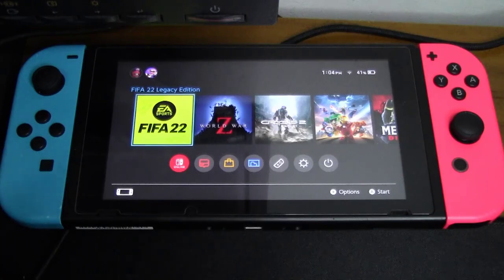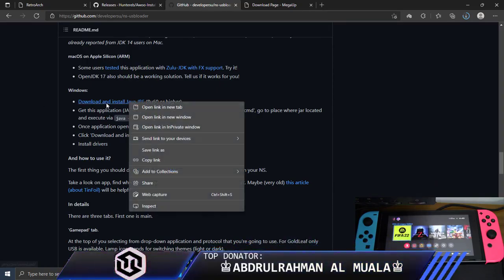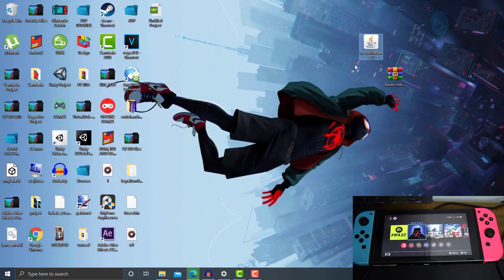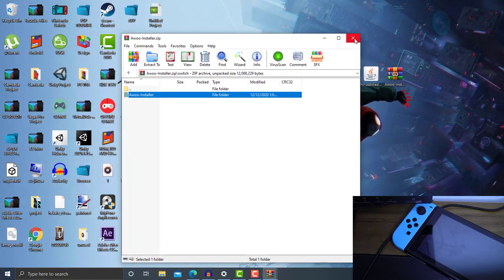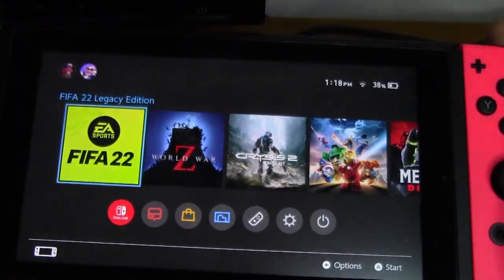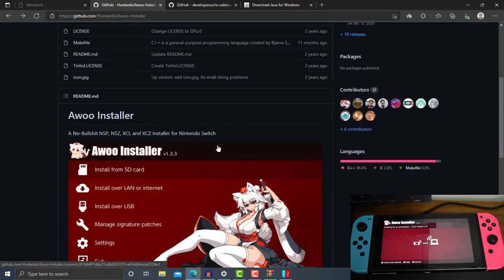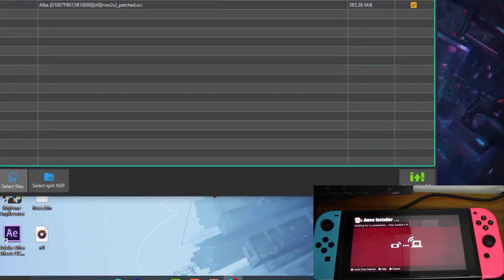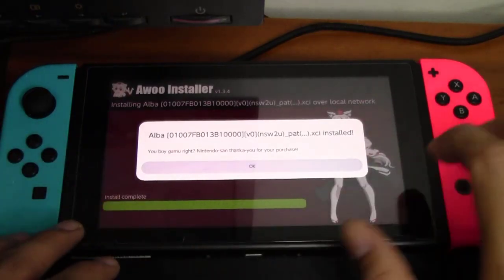How To Install NSP Files on Switch | Homebrew Guide 2025 🕹️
ALL LINKS IS IN THE COMENTS

In this 2025 guide, I’ll show you how to safely install NSP files on your Switch using homebrew tools. This tutorial focuses on proper file management, legal use of your own backups, and keeping your console secure. 💻✨

⚡ What You’ll Learn:
- How to prepare your Switch for homebrew
- How to transfer and install NSP files correctly
- How to avoid common installation errors
- Safe tips to protect your system

📲 Compatible with the latest firmware